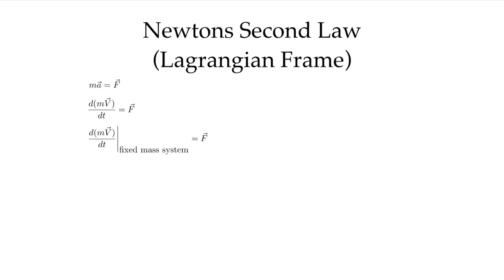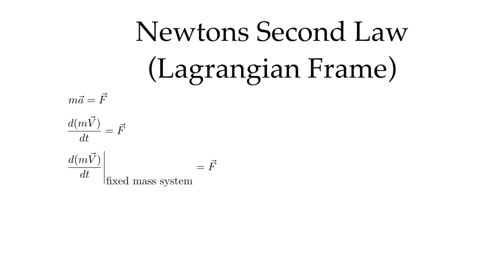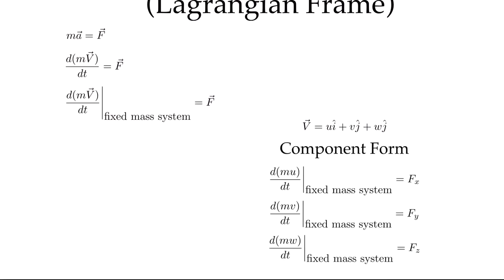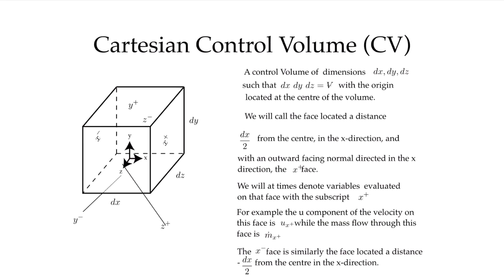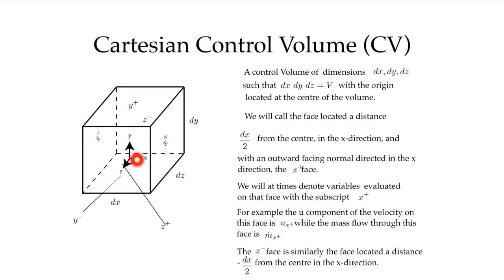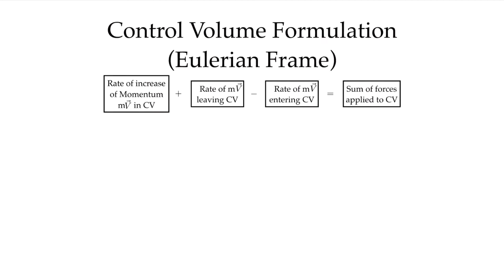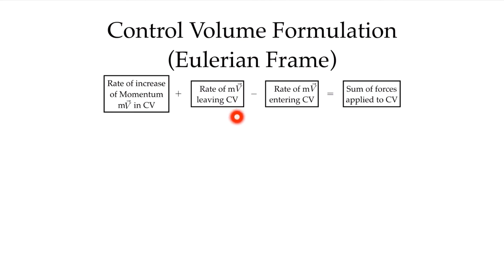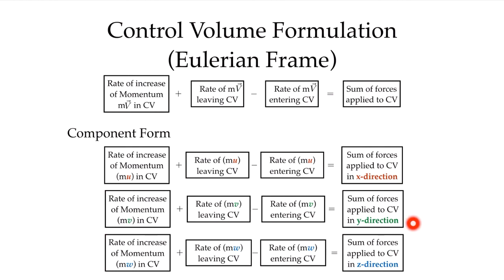Derivation of Navier Stokes: Introduction and Control Volume